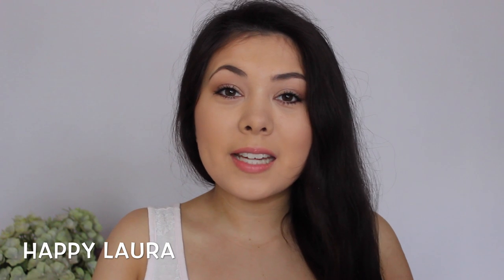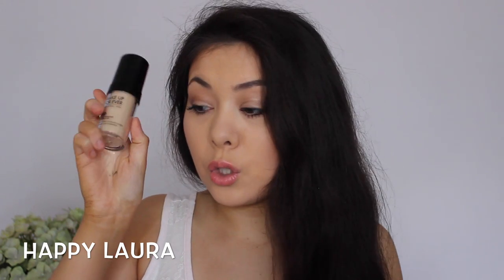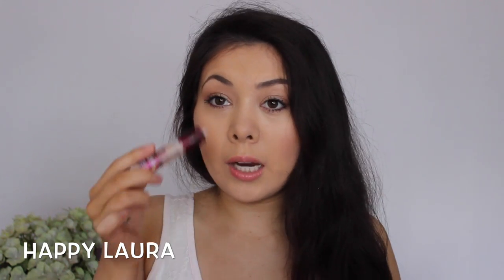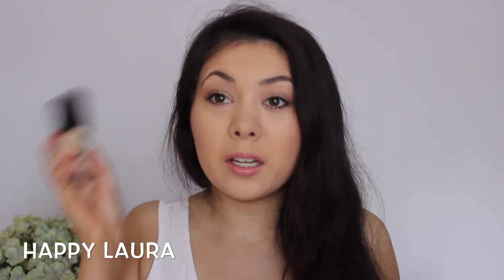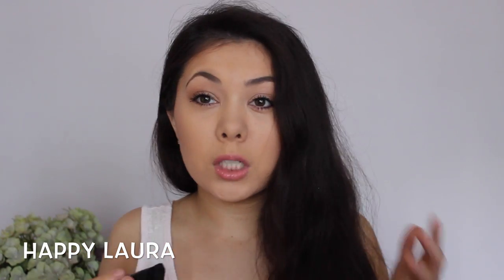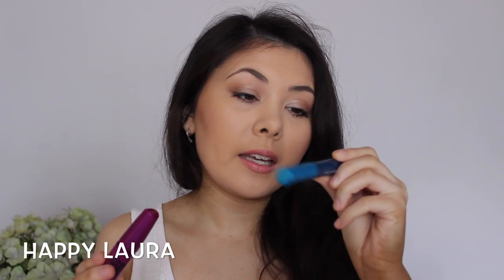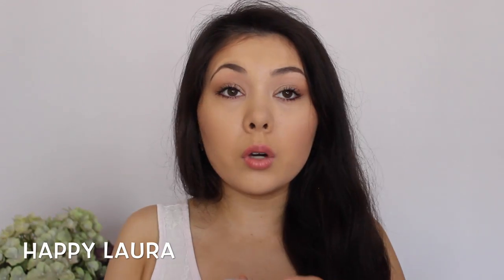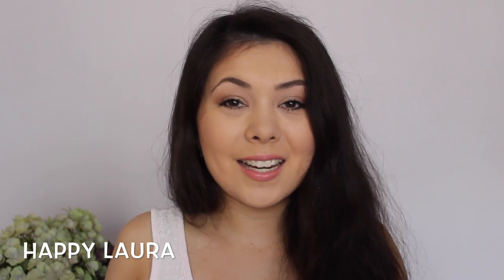AUGUST FAVOURITES ♡ Happy Laura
This month was actually so horrible! But as always I have some great new beauty products to show you all! If you want to see what I have been loving for the month of August then just keep watching! x

Key Words: priceline myer drugstore highstreet high end Australian youtube  beauty make up cosmetics Aussie Guru Beauty Guru Australian Guru asian skin tone quick easy simple